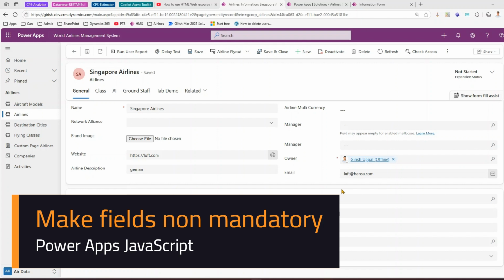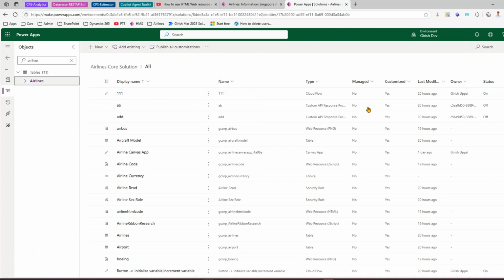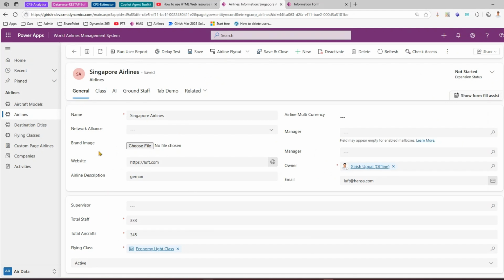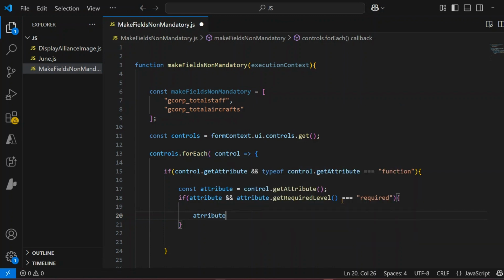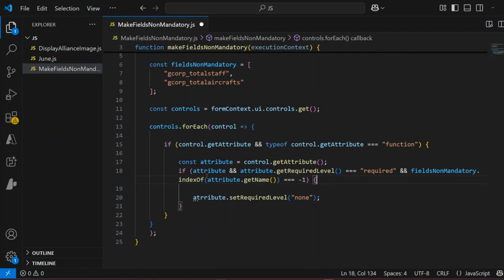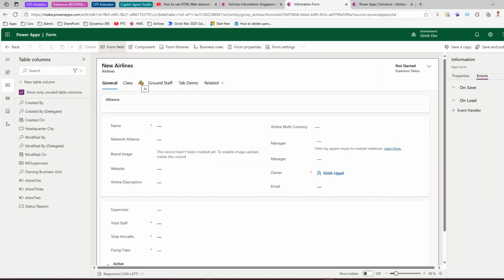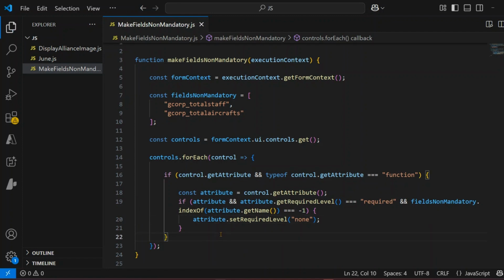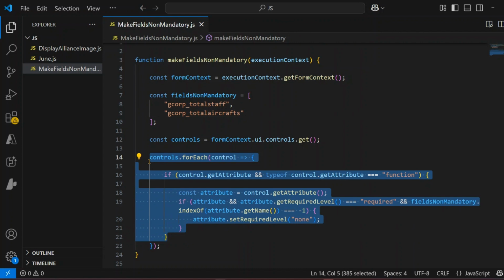How to make multiple fields non-mandatory in model driven apps (using JavaScript)?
This video demonstrates how to make multiple fields non mandatory using JavaScript for a model driven app.

Girish Uppal explains the JavaScript code which allows the field to be marked as non-mandatory even when the Dataverse column attribute is marked as 'Business required' for a set of columns.